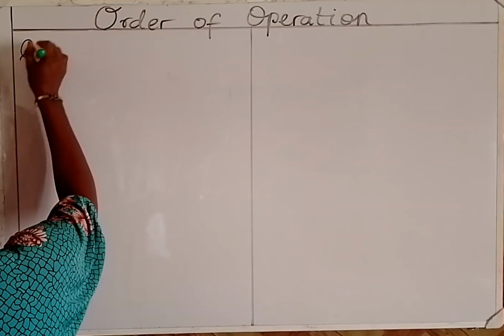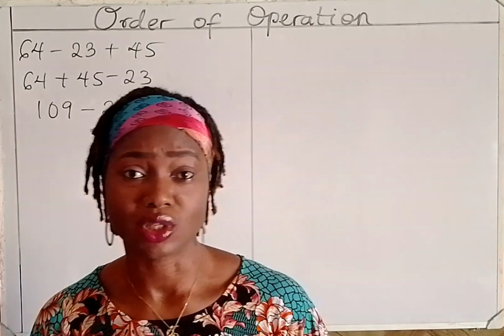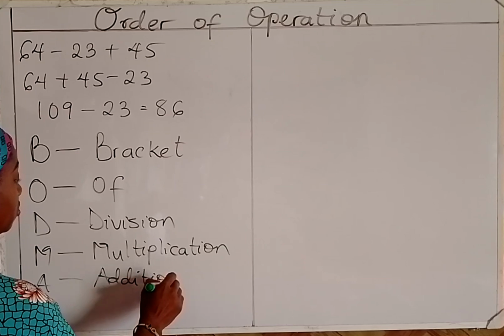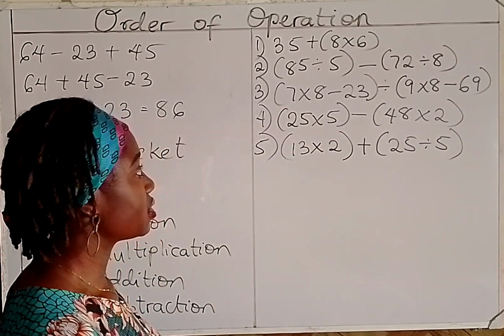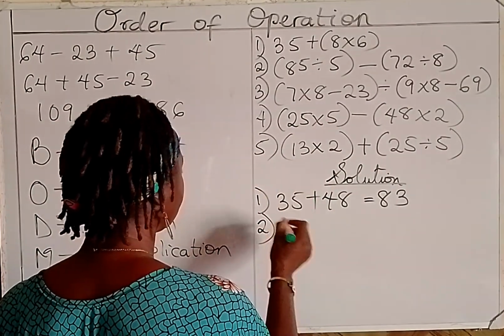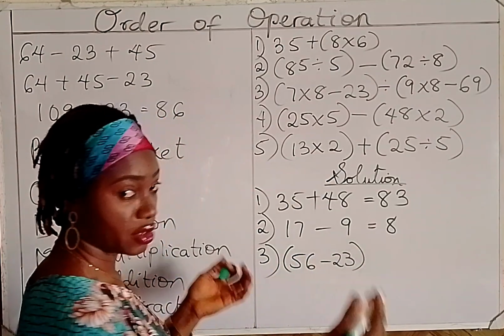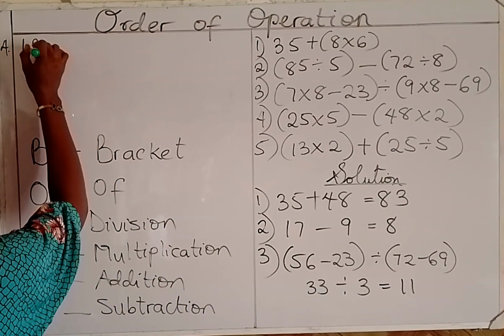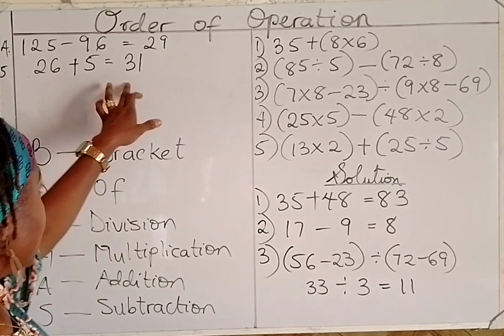ORDER OF OPERATION IN 3 MINS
The Least Common Multiple (LCM) of two or more numbers is the smallest number that is a multiple of all the given numbers. In other words, it is the lowest number that can be evenly divided by each of the given numbers.